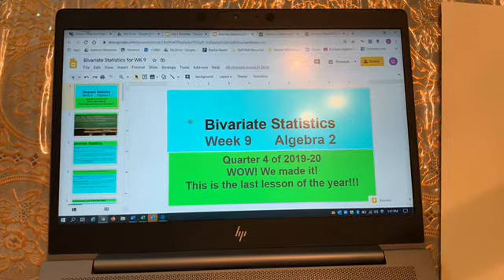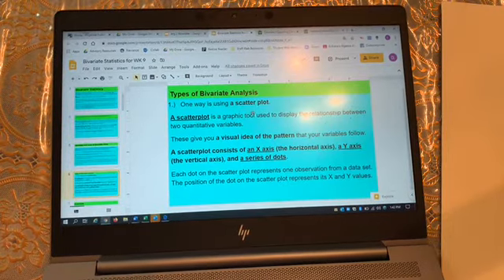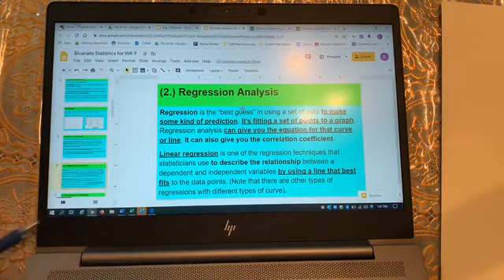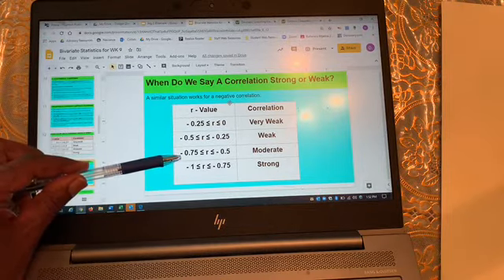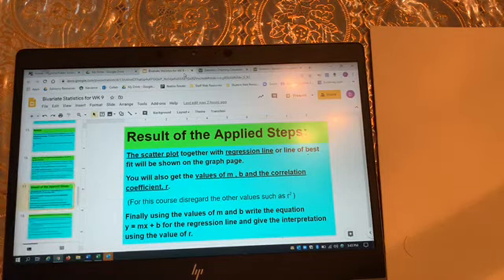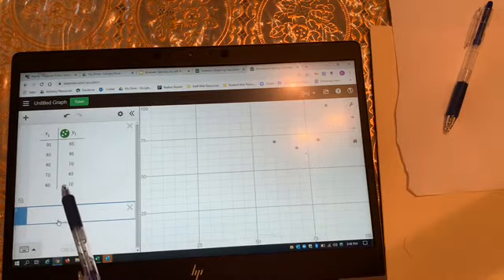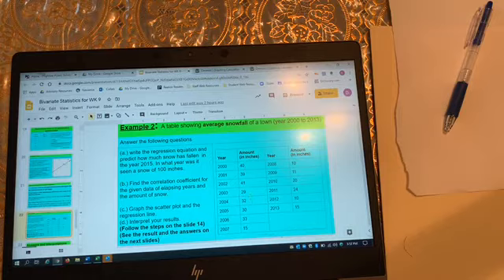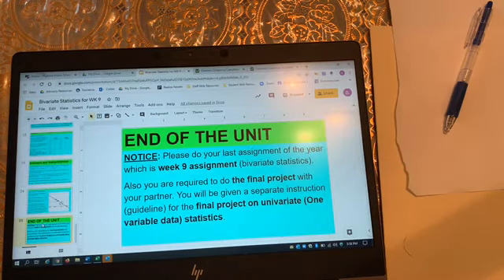BIVARIATE STATISTICS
Statistics of Two variables is discussed with explanations of concepts and examples.